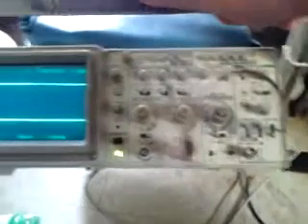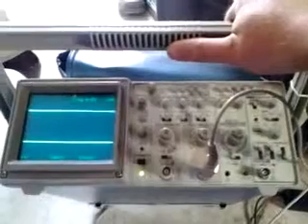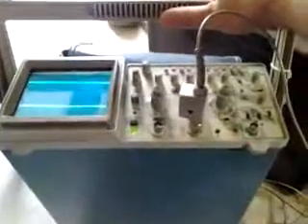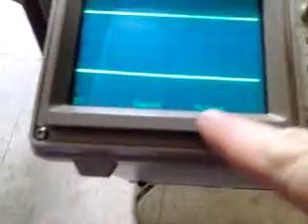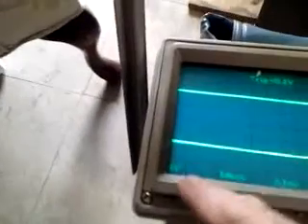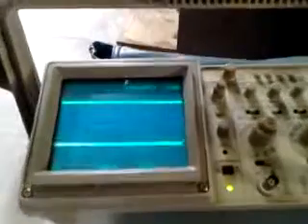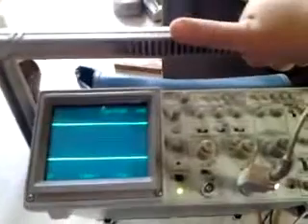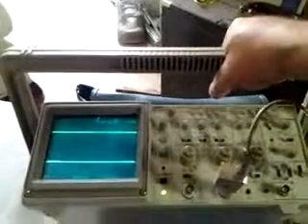0418161429 - "Tinkering" - Used Tektronix Oscilloscope